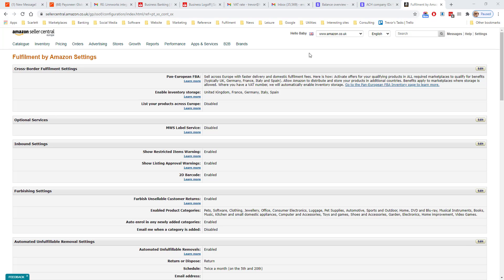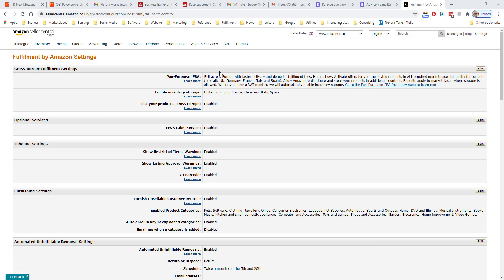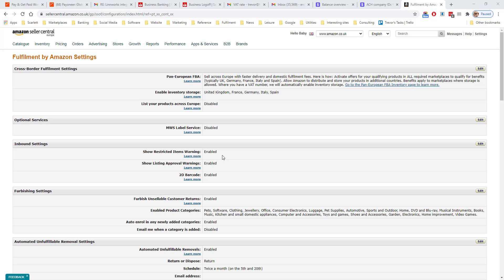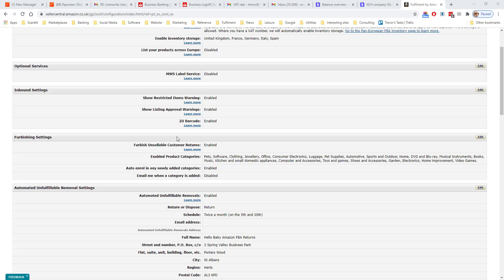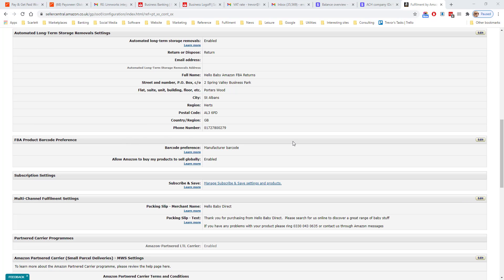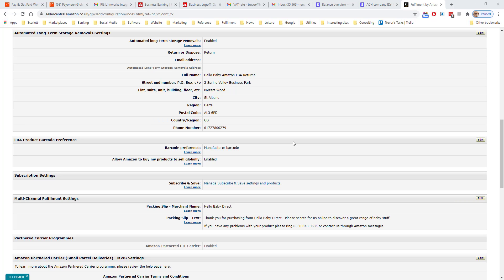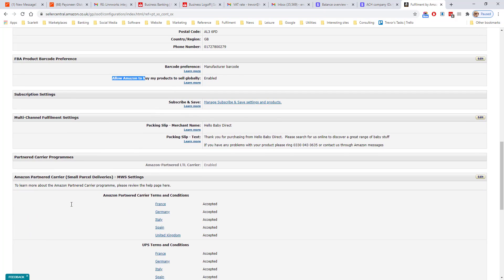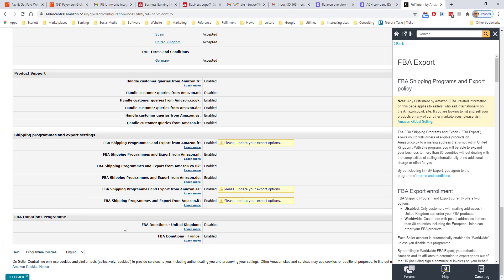How to use Fulfilled by Amazon FBA Settings Tutorial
Learn how to optimize your Amazon FBA settings with this tutorial. Discover the ins and outs of using Fulfilled by Amazon to streamline your online business.

Before sending up your FBA inventory for the the first time there are a number of setting which must be specified in Settings - Fulfilment by Amazon.
• Cross border fulfilment settings.  Choose whether to enable Pan-European FBA on your listings
• Labelling service.  Choose whether to allow Amazon to apply new barcodes where necessary
• Removal/Furbishing settings.  Chose what to do with returned products
• Barcode preference.  Chose to use the manufacturer’s barcode or a new barcode for each product.  Re-barcoding products will enable them to be separate other fungible items
• Customer support.  Specify whether to allow Amazon to manage customer service for your orders
• Export settings.  Chose whether to allow overseas customers to purchase products.